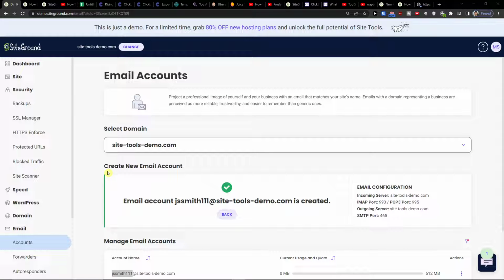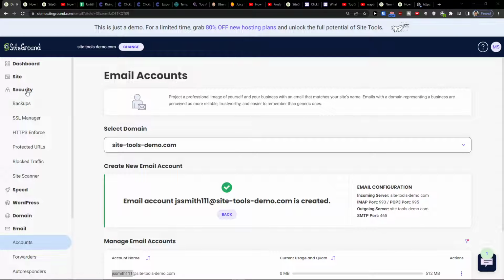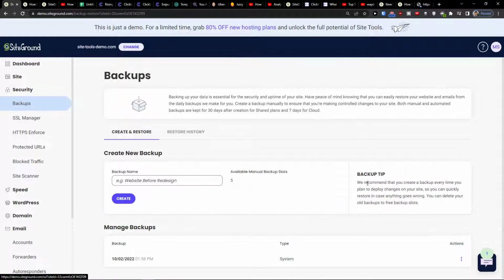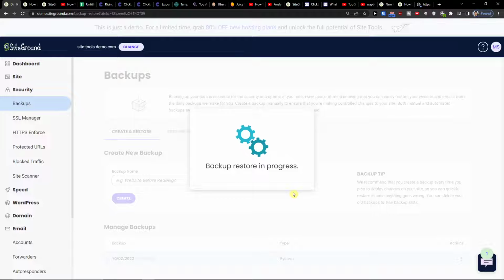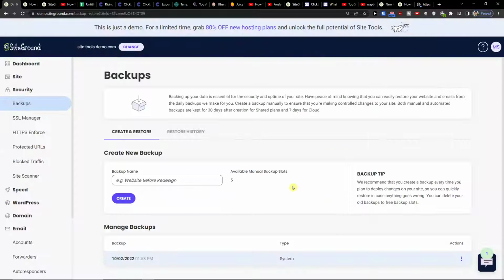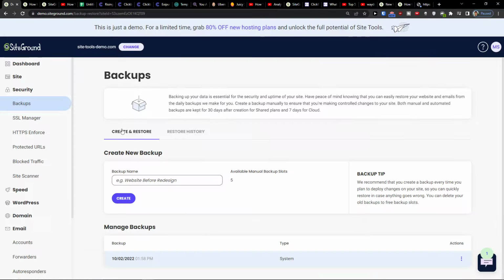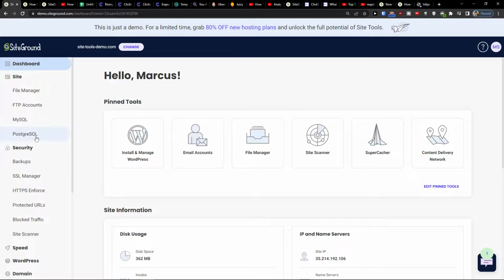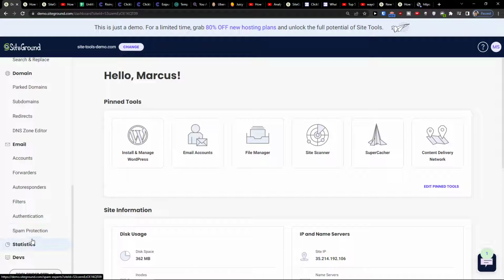How To Restore Your Wordpress Backups Using Siteground in 2022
In this video you will find out How To Restore Your Wordpress Backups Using Siteground in 2022